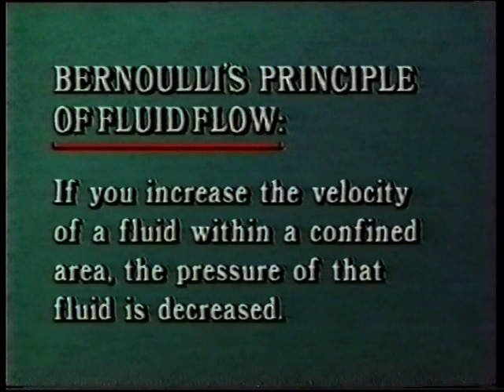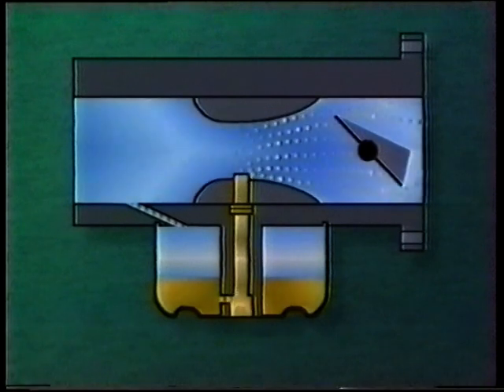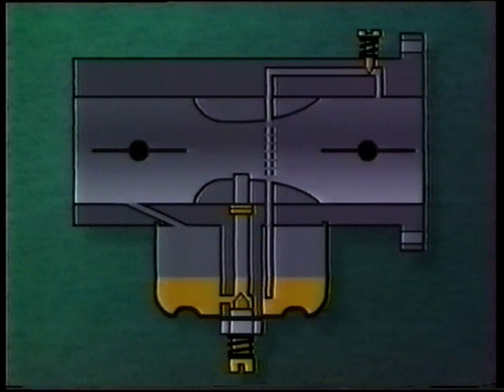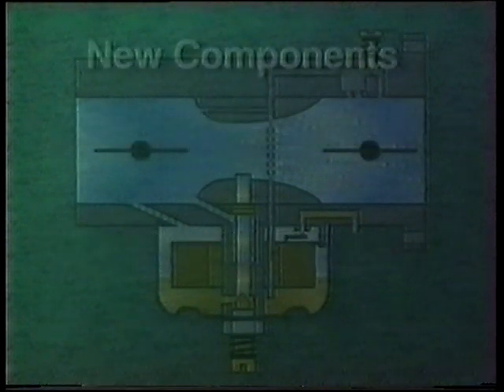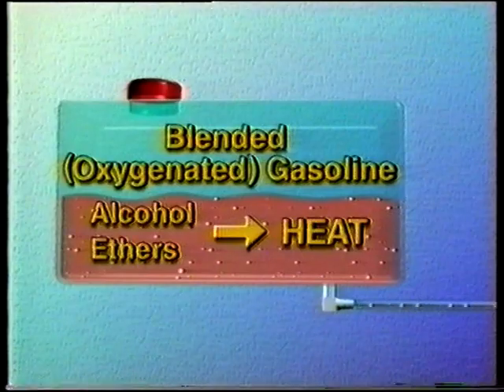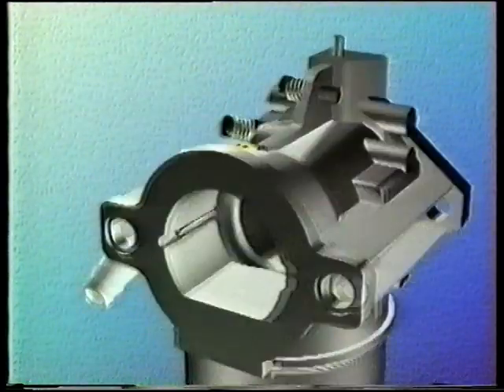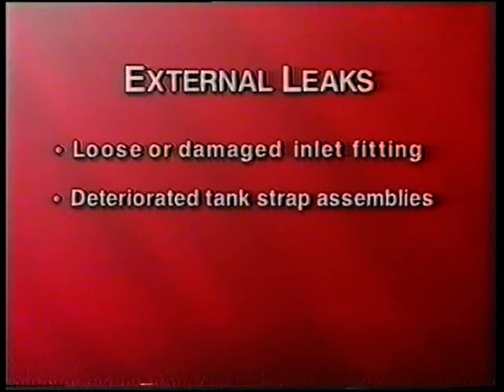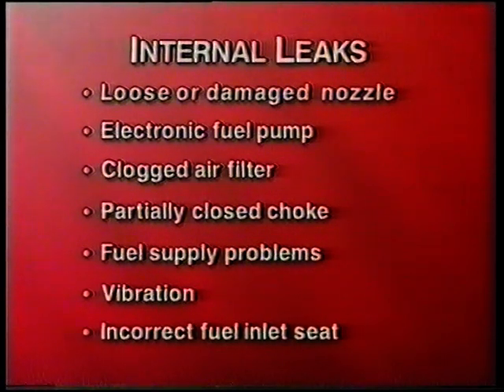Advanced Carburetion Theory Briggs and Stratton